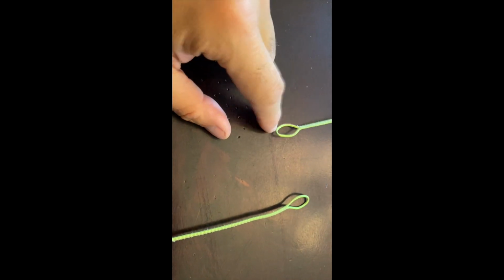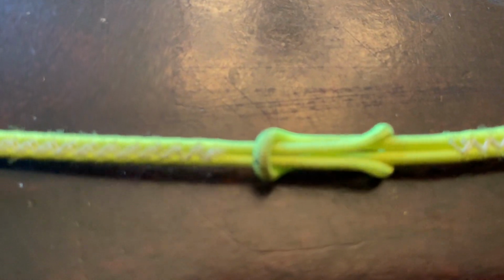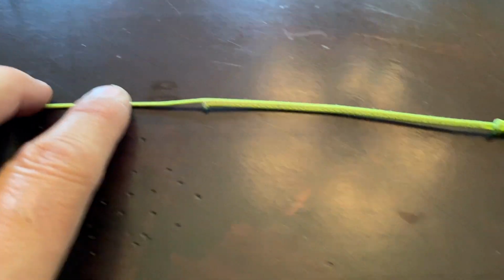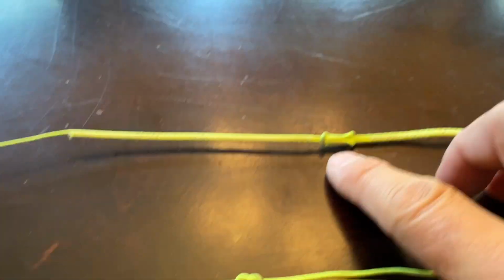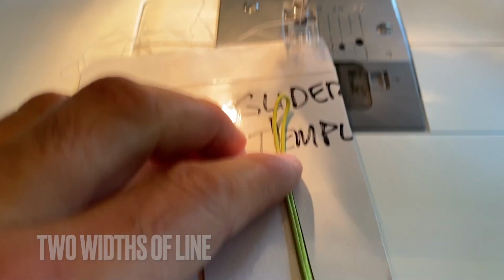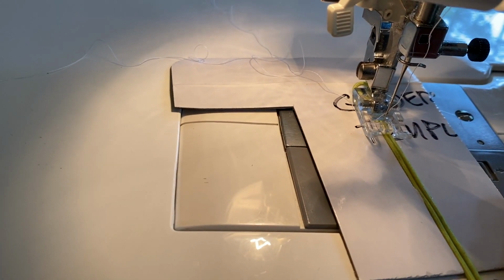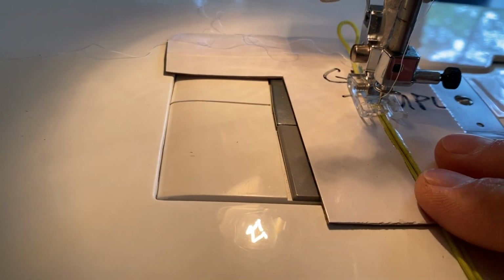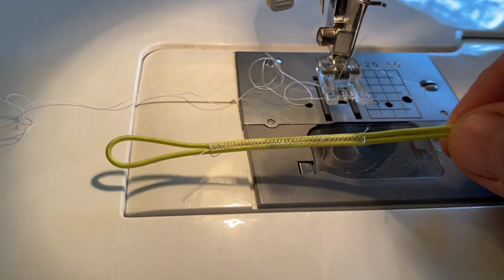Machine sewing paracord eye spices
You can use a sewing machine and a piece of plastic or cardboard as a template, to make home-sewn, very professional paracord eye splices.  Serving your own eye splices, might just save the day at fly-in events and while traveling.  Especially so, when replacement lines are not easily available.  Stick around for the BFAE (Bonus footage at the end) where you'll be treated to some of my favorite moments flying paragliders.  Thanks to all you folks that asked for paramotor specific sewing lessons.